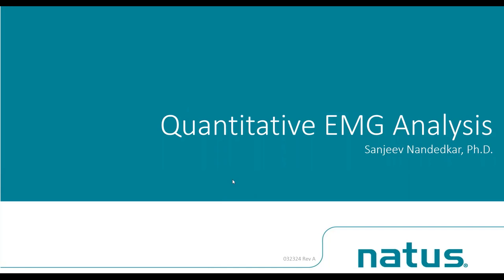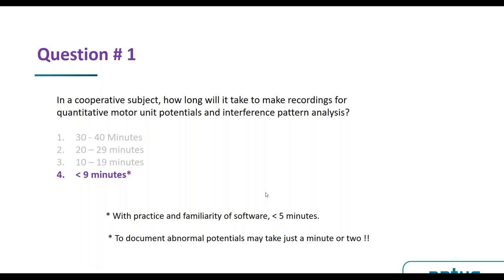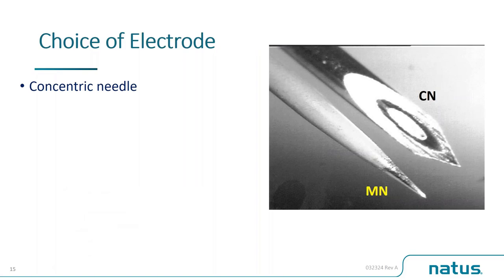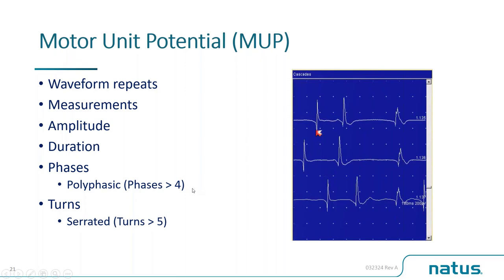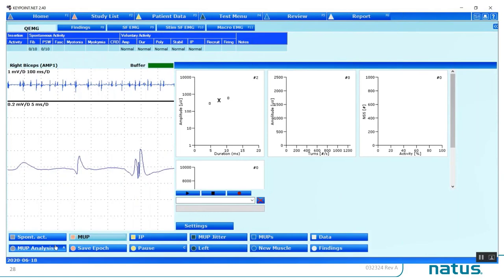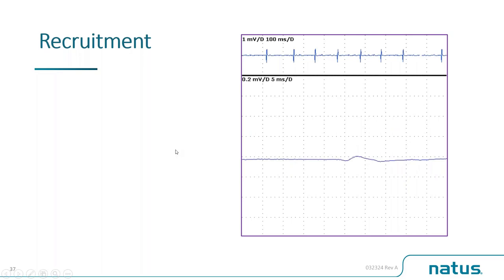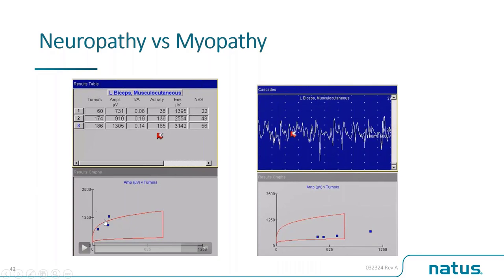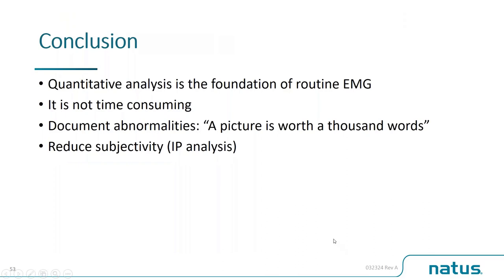Quantitative EMG 3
Natus eSeminar:  This lecture will focus on the measurement and identification of Motor Unit Potentials (MUPs) and the analysis of various interference patterns utilizing automated methods.